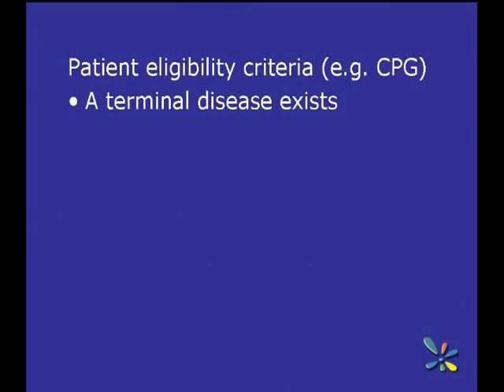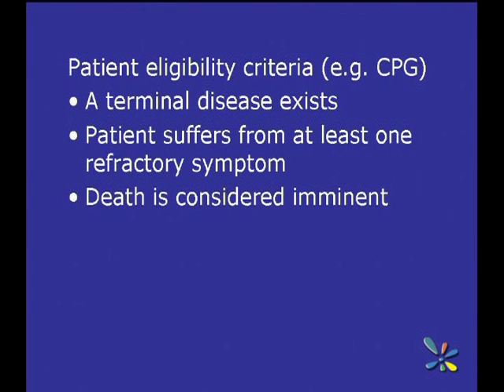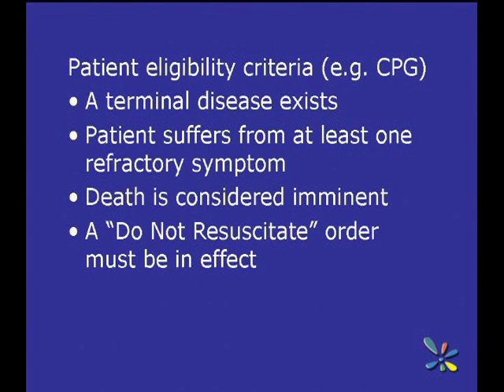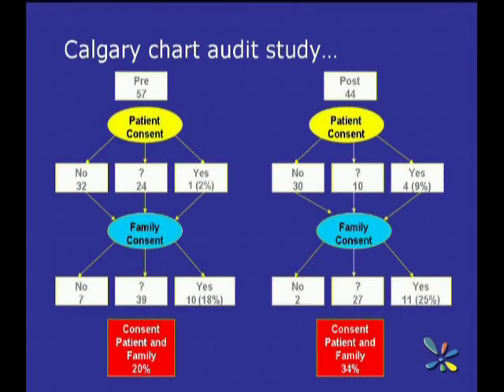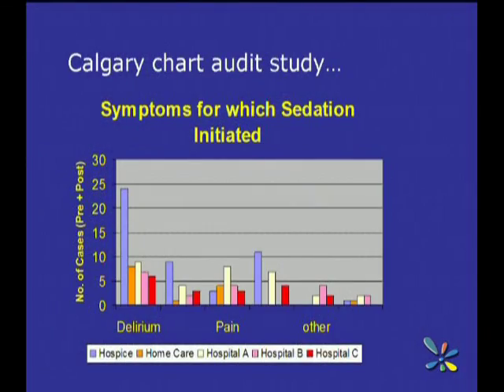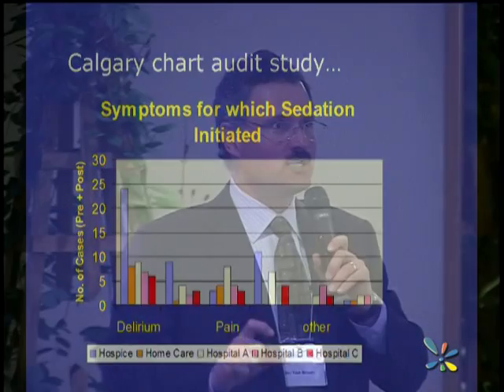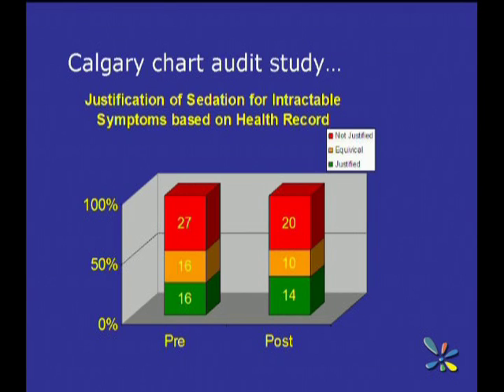Learning Resource 032 - Palliative Sedation core concepts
A PDF of the powerpoint slides is available at pallium.ca under the HPC Practice Resources tab. This is a supplemental briefing to be used with the Delirium Case Study by Dr. Ted Braun, which is also published under a companion Service Development title.

This material was originally presented in Moose Jaw, Saskatchewan in May 2004 as the plenary session to the Saskatchewan Hospice Palliative Care Association (SHPCA) AGM & Conference.

This video was developed from Pallium Project properties to test the concept of an On Demand Grand Round (ODGR) as part of a Pallium Project principal's scientific research and experimental design program in workplace learning.